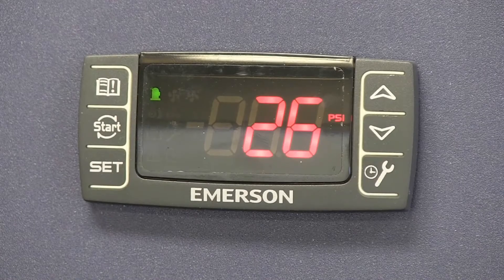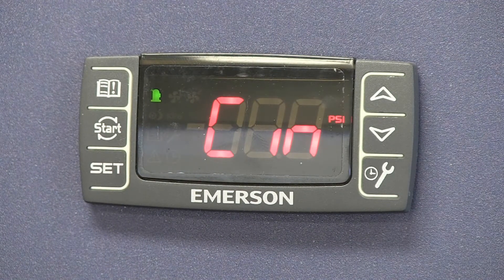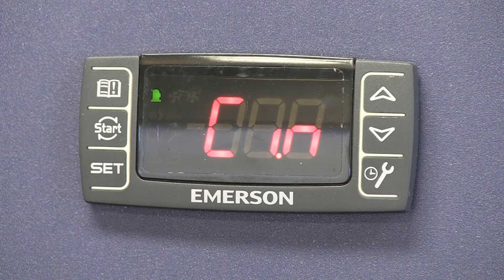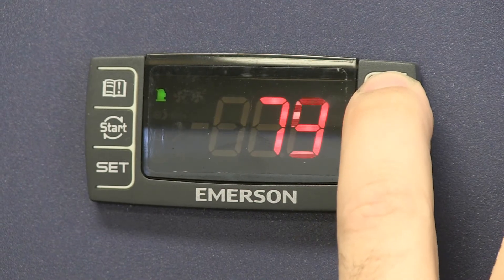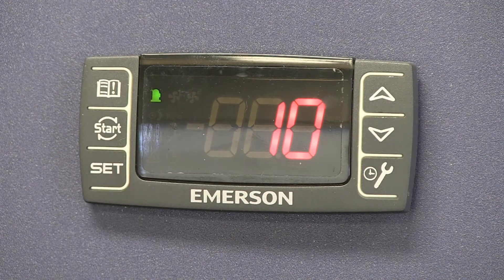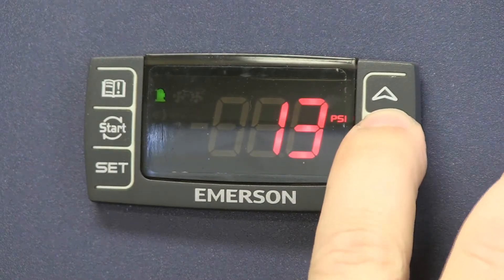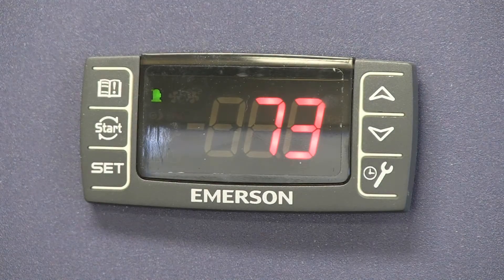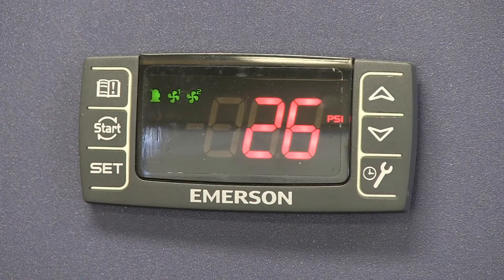EUC Advanced settings - Fan Set Points - Inside Copeland Ep. 10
See how to change the fan control set points on an Emerson electronic unit control (EUC)